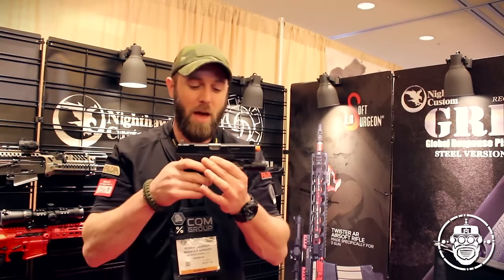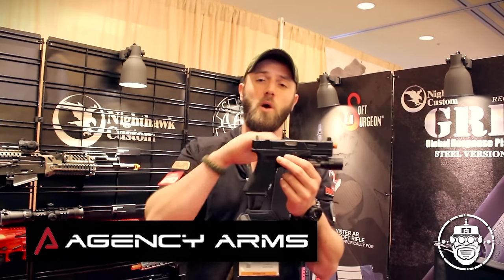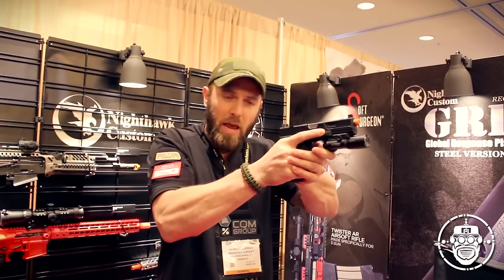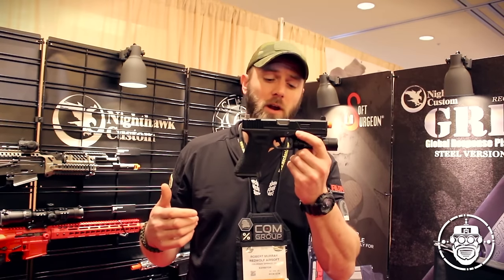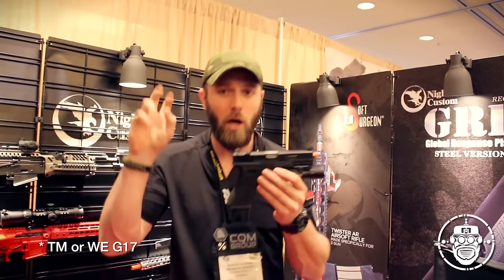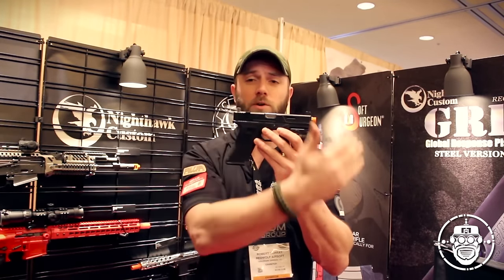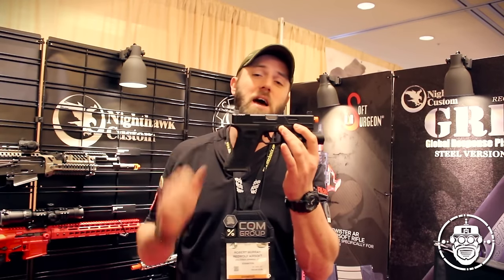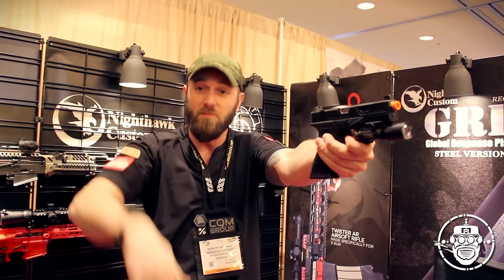Robo-Airsoft: Robo Gear Preview - Agency Arms / RWA Urban Combat Training Pistol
In this edition of Robo-Reviews, I review the highly anticipated Agency Arms / RWA Training Pistol conversion kit, LIVE from the floor of SHOT Show 2016 in Las Vegas, NV.

Honestly - this is a set that I've been waiting for for a long time, as a huge fan of Agency Arms firearms in the real world. While this is not in production as a complete weapon just yet – you will be able to purchase the officially licensed conversion kit for your WE and TM G17s; a conversion I highly recommend for both performance, and sexiness.

Coming soon: Gear reviews: LALO athletic shoes, LALO Shadow Intruder boots, and AI Cyclone Grenades.